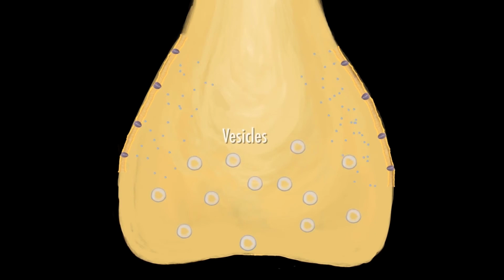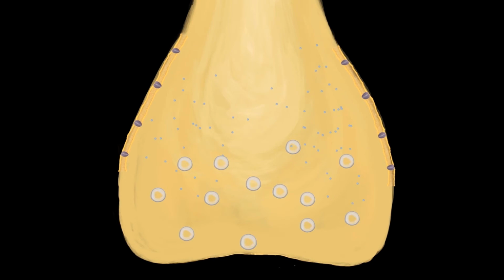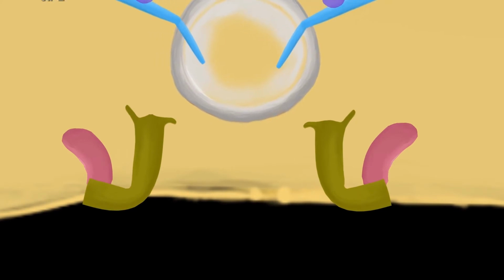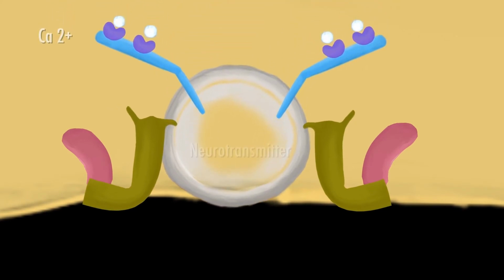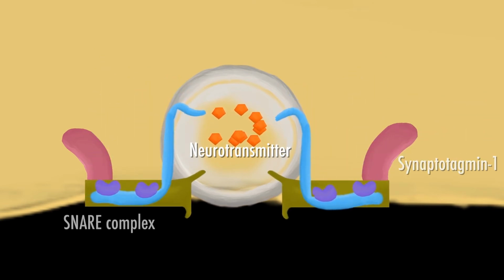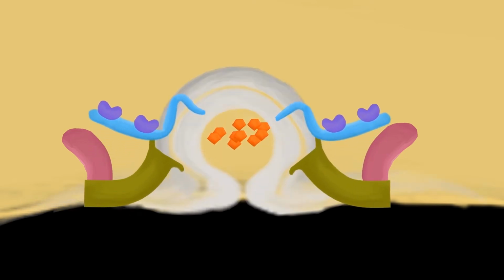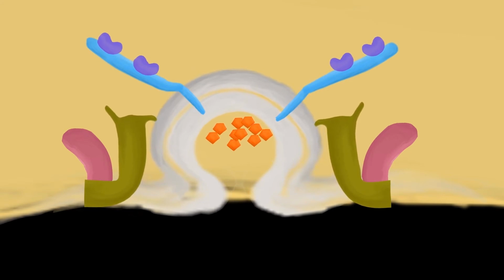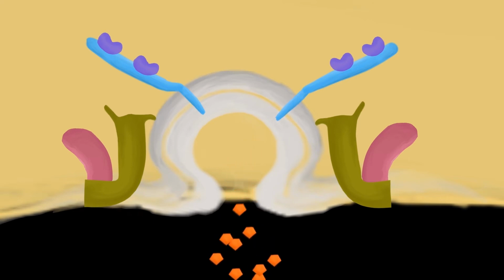Activation of Synapse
A detailed view on the activation of synapses.